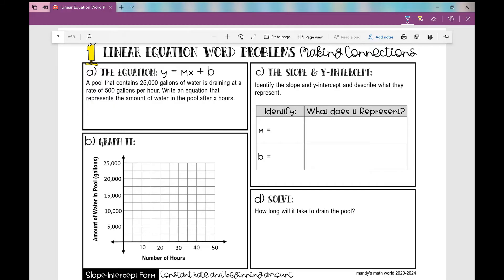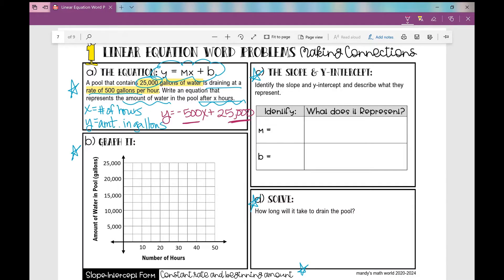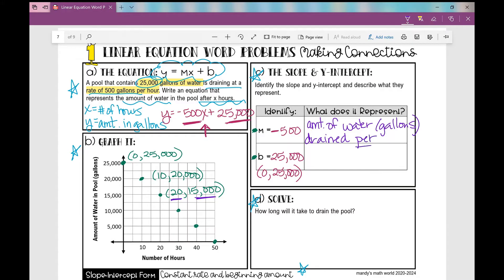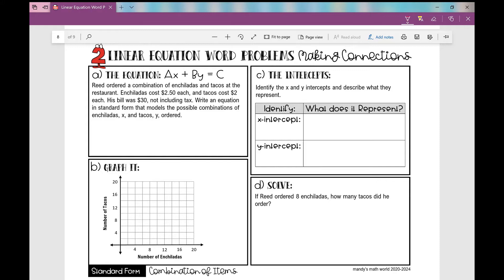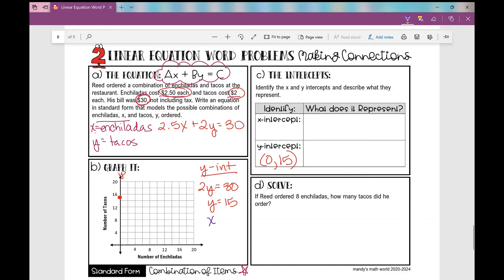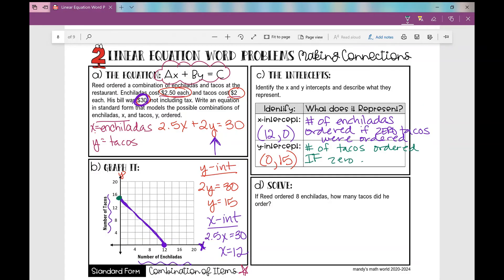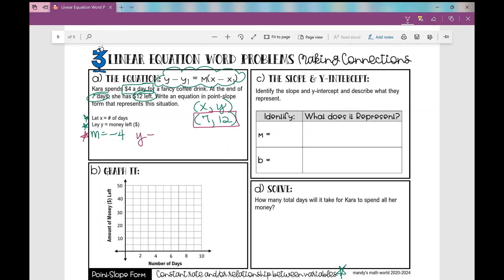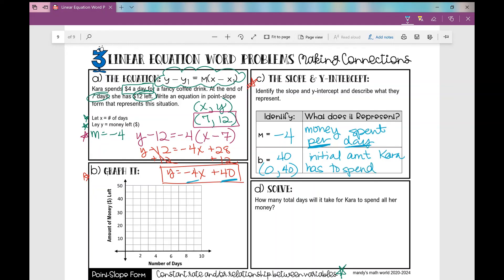Linear Equation Word Problems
Make Connections when solving word problems that involve linear equations. Graphic organizers will walk you through writing an equation when given a word problem, graphing the equation on a coordinate plane and identifying what key points represent. Three examples includes - each involves a different form of linear equation to solve (i.e. slope-intercept, standard form, point-slope form.

These notes and additional problems can be found on my TpT store